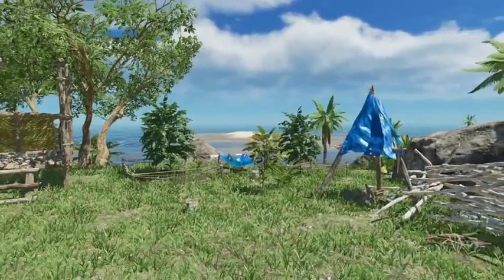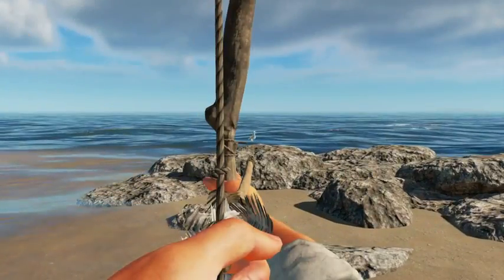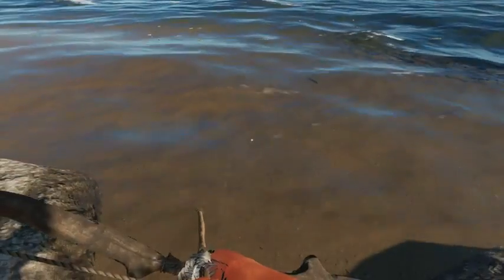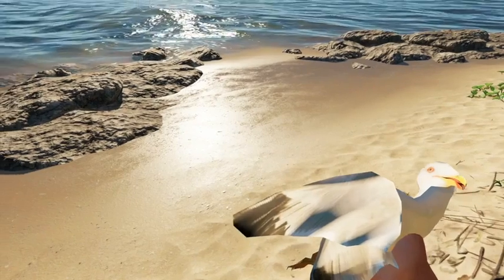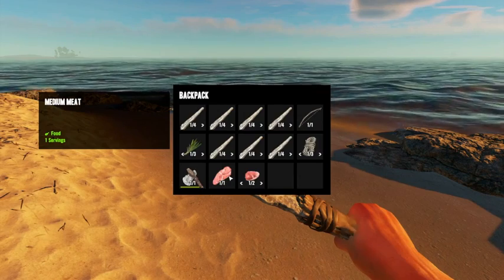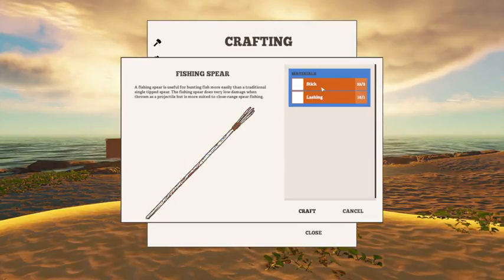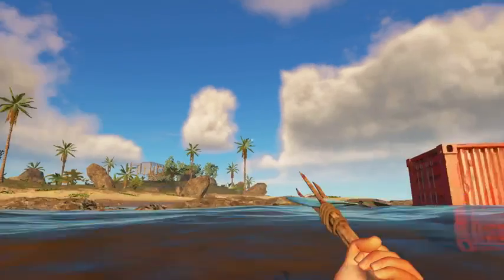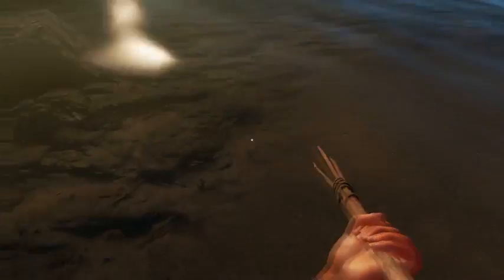Stranded Deep Hunting and Fishing Tutorial